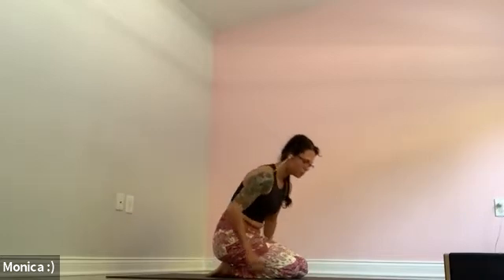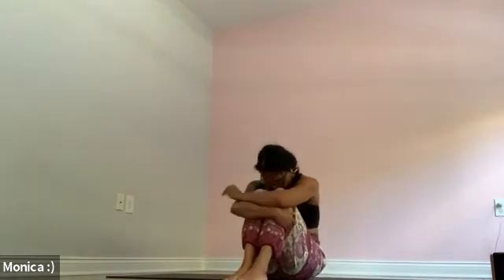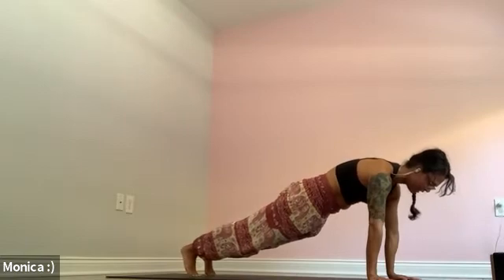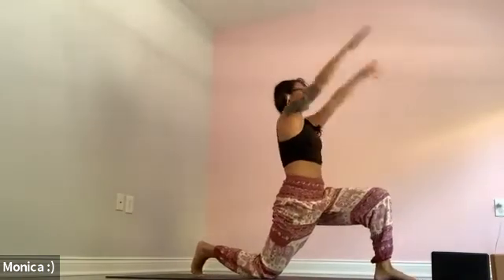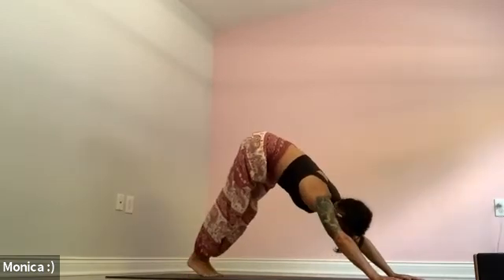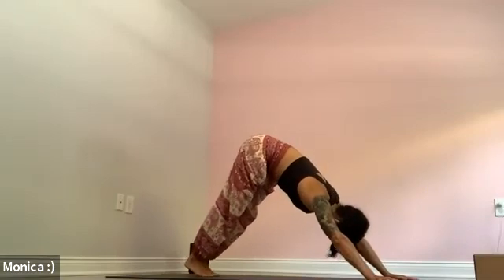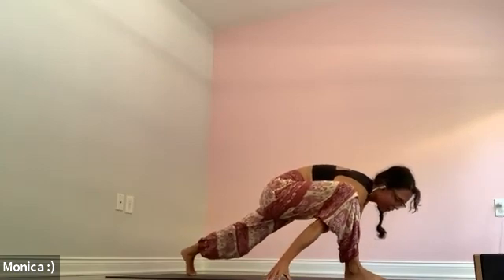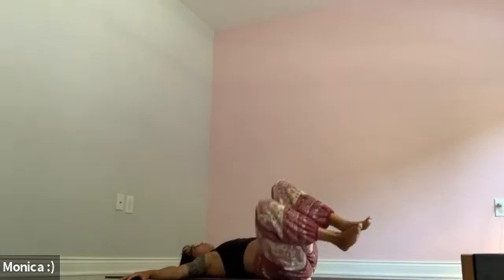60 Minute Flow w/ Monica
Join Monica for a 60 minute vinyasa flow